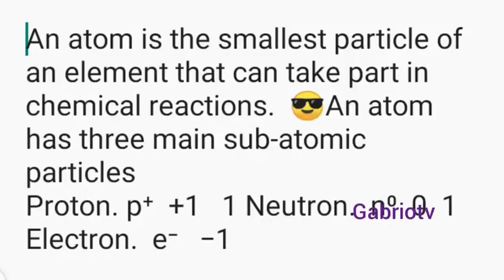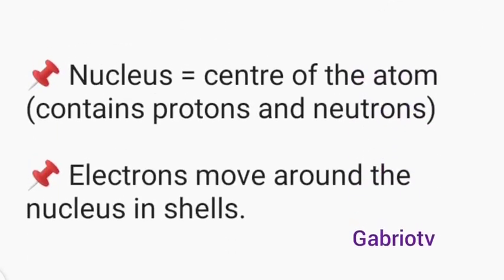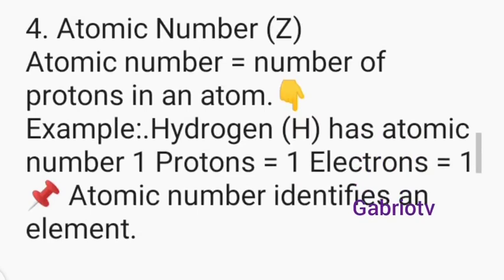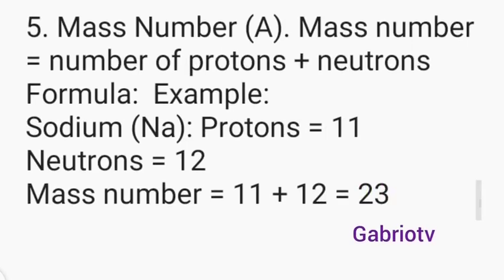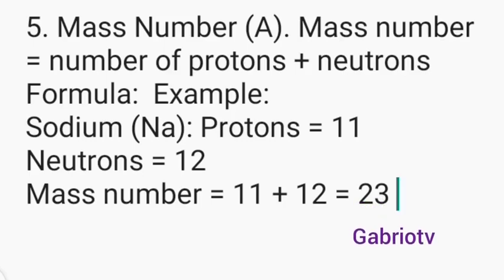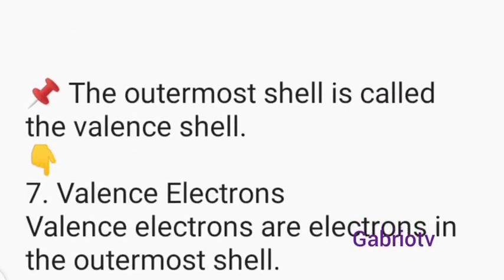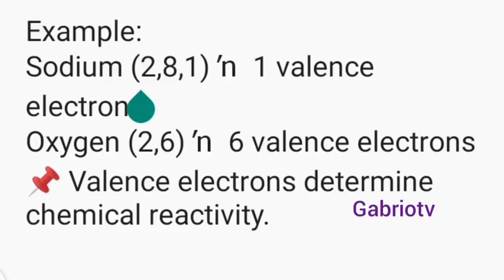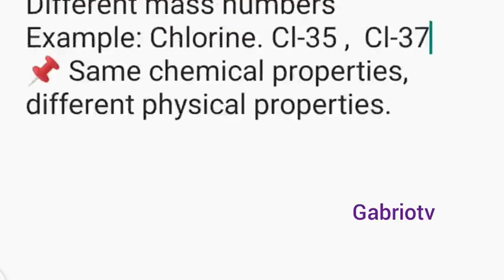A teaching on atomic structure - easy ways to identify atomic particles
Atomic structure, how to calculate mas number and atomic number, knowing structure of atoms chemistry howtopasschemistry waec atomicstructure a